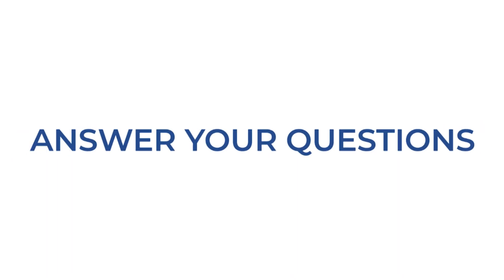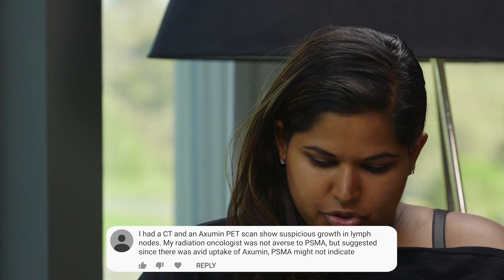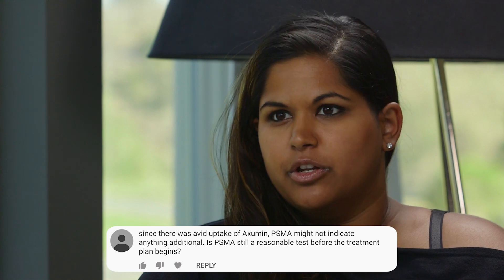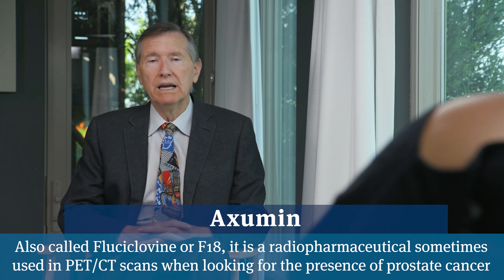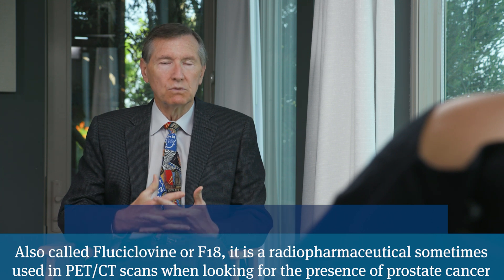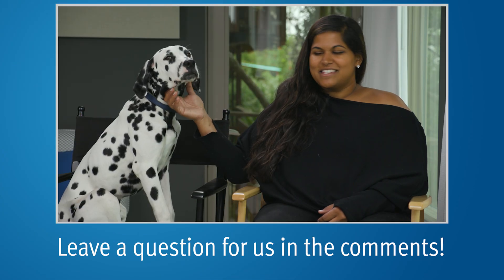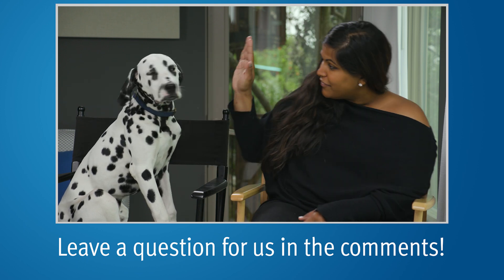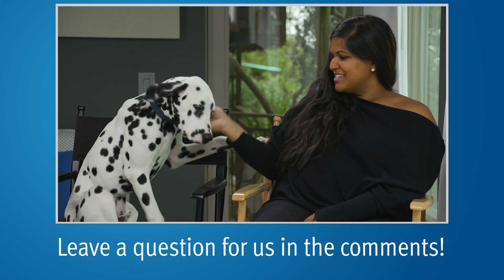PSMA Needed if Axumin Detects Metastases? | Answering YouTube Comments #30 | Mark Scholz, MD | PCRI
PCRI's Alex asks medical oncologist Mark Scholz, MD questions on behalf of a patient from our YouTube comments. He wants to know if there is value in performing a PSMA PET scan if an Axumin PET scan has already discovered a positive lymph node. Dr. Scholz mentions that adding Taxotere chemotherapy to a regimen of radiation plus 18-months of Lupron+Zytiga (or similar drugs) may have increased survival based on a recent phase III trial presented at ASCO, and so Alex also asks about the implications of adding chemotherapy.

0:05 I had a CT and an Axumin PET scan show suspicious growth in lymph nodes. My radiation oncologist was not averse to PSMA but suggested since there is avid takeup of Axumin, PSMA might not indicate anything additional. Is PSMA still a reasonable test before the treatment plan begins?

1:34 Are PSMA PET scans about $3,000 dollars right now?

1:54 Regarding early use of Taxotere, if a patient is already receiving radiation and two forms of hormone therapy, are there any special considerations regarding side-effects for adding on the chemotherapy?

2:58 Would early use of Taxotere eliminate it as a treatment option later down the road if the cancer were to return?